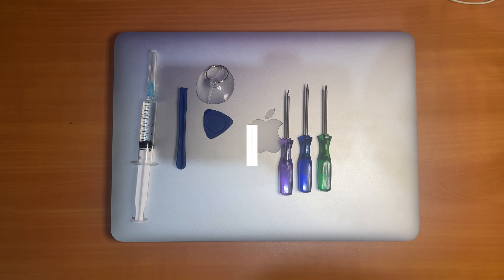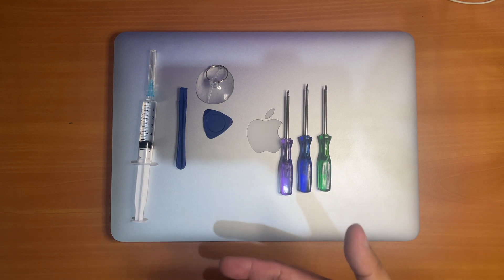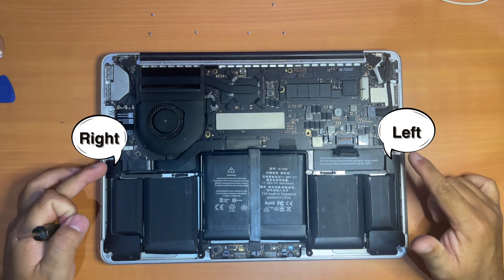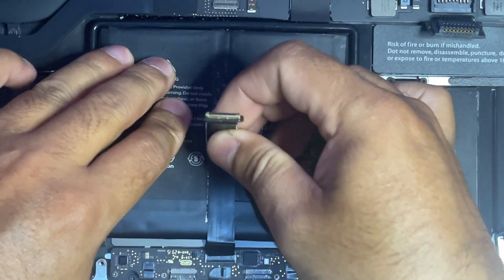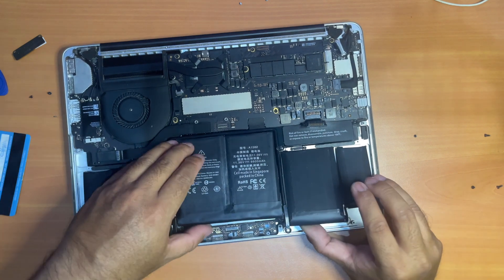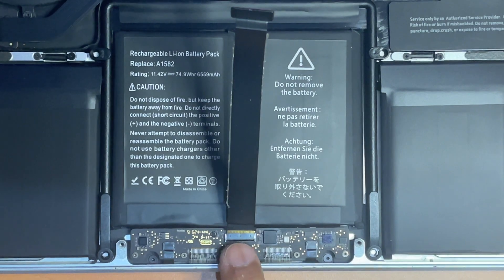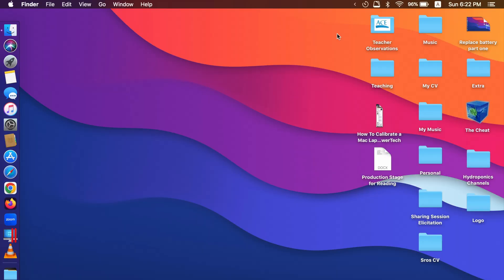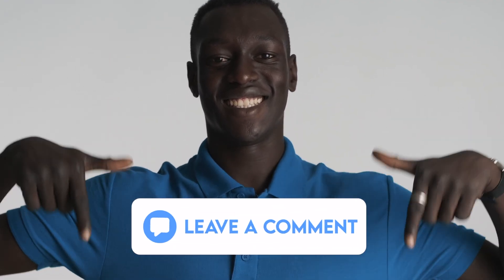Replacing Your 2015 MacBook Pro 13-Inch Battery in 2024 (Complete Easy-to-Follow DIY)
Battery Replacement Simplified For Your 2015 MacBook Pro 13-Inch in 2024. It's DIY Battery Replacement for the 2015 MacBook Pro 13-Inch: A 2024 Edition.

Places where you can buy the battery replacement:

From iFixit
From Amazon

In this video, I'll show you how to replace the battery on your MacBook Pro 13 inch (Early 2015). This is a relatively easy process that can be done by anyone with basic technical skills.

Tools and Materials:

* iFixit MacBook Pro 13 inch (Early 2015) Battery Replacement Kit
* Phillips screwdriver
* Suction cups (optional)
* Isopropyl alcohol (optional)

Steps:

* Disconnect your MacBook Pro from power and back up your data.
* Open the clamshell of your MacBook Pro.
* Remove the screws that secure the back cover.
* Gently lift the back cover off of your MacBook Pro.
* Disconnect the battery connector from the motherboard.
* Remove the screws that secure the battery to the case.
* Gently lift the battery out of the case.
* Clean the adhesive residue from the case and the new battery.
* Apply new adhesive to the back of the new battery.
* Place the new battery in the case and secure it with the screws.
* Reconnect the battery connector to the motherboard.
* Replace the back cover and secure it with the screws.
* Turn on your MacBook Pro and calibrate the new battery.

Tips:

* If you have difficulty removing the back cover, you can use suction cups to help.
* If the adhesive is difficult to remove, you can use isopropyl alcohol to soften it up.
* Be careful not to damage the battery connector or the motherboard when disconnecting and reconnecting it.
* Calibrate your new battery by charging it to 100% and then letting it discharge completely. Repeat this process two or three times.

Additional Information:

This video is for informational purposes only and should not be taken as professional advice.If you are not comfortable replacing your own battery, you should have it done by a qualified technician. Please note that replacing the battery on your MacBook Pro will void your warranty.

0:00 Intro
0:18 When You Should Replace Battery?
1:27 Battery Replacement Process
9:15 Battery Test After Replacement
10:38 How To Calibrate the Battery